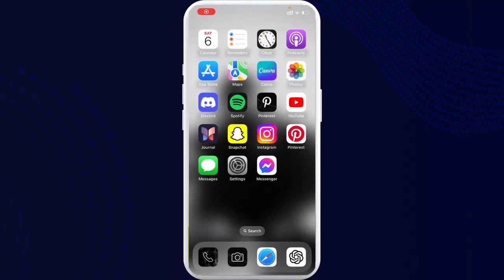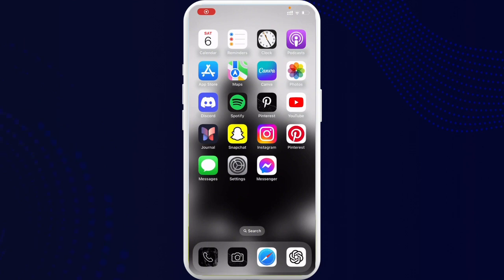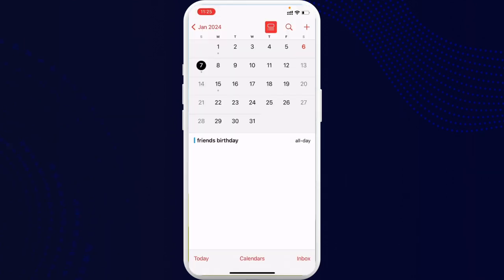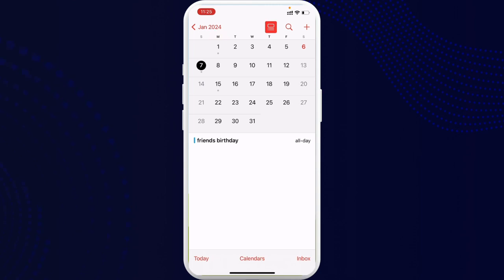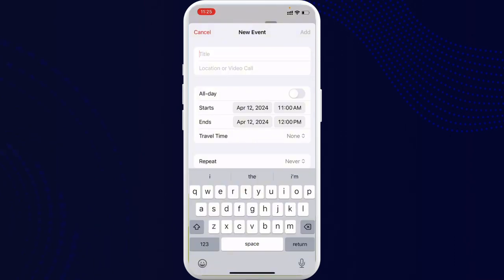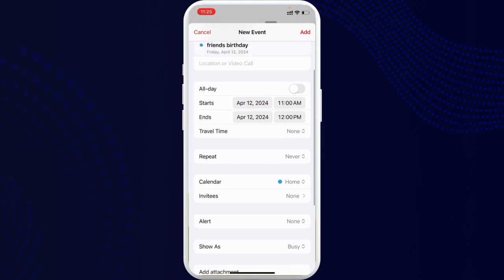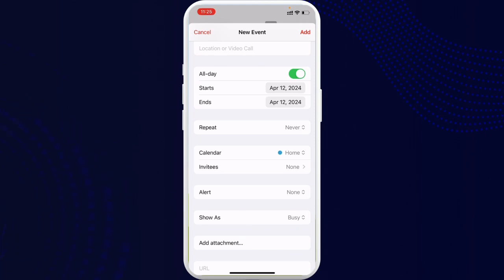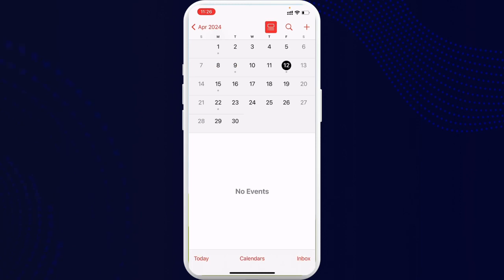How to Add Birthday to iPhone Calendar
Learn How to Add Birthday to iPhone Calendar
Tired of forgetting birthdays? No more! This quick and easy tutorial shows you exactly how to add birthdays to your iPhone calendar, ensuring you never miss an important date again.